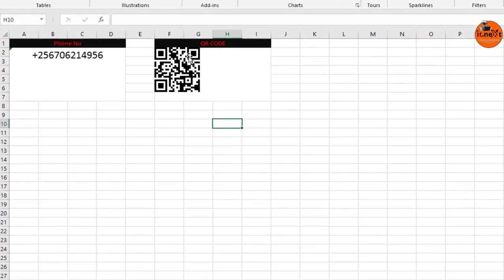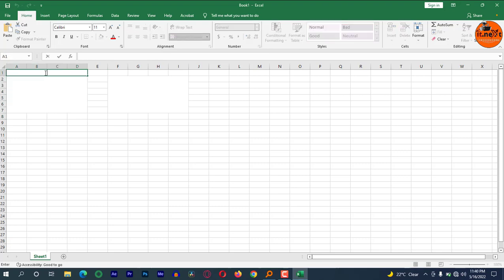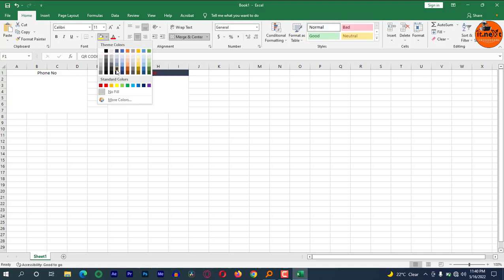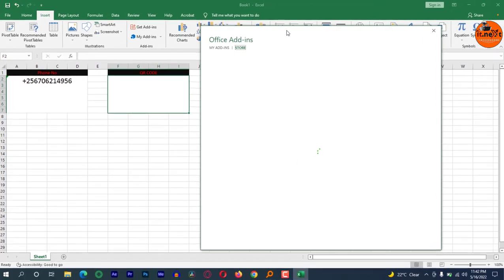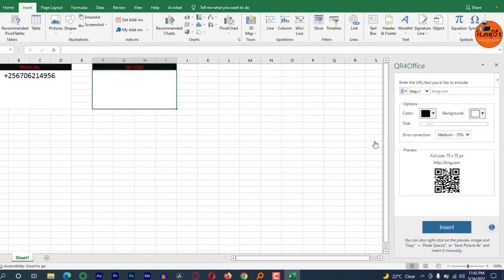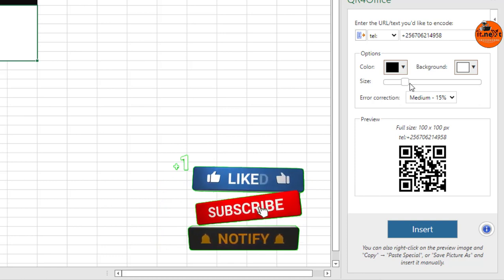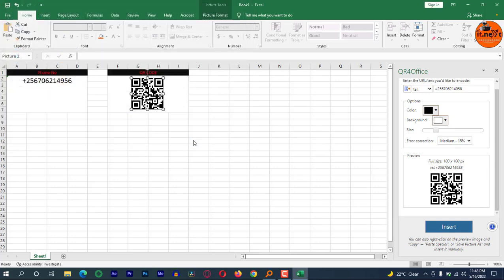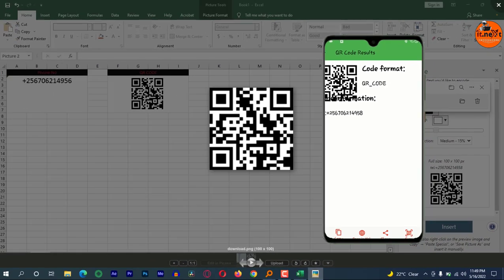How To Create QR Code For Free in Ms Excel _ Create Qr Code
In this video am showing step by step on  How To Create A QR Code For Free in Ms Excel _ Create Qr Code

//About me:
Expect  to learn all that pertains computer software and Applications for both computers and phones. See you around!!!.